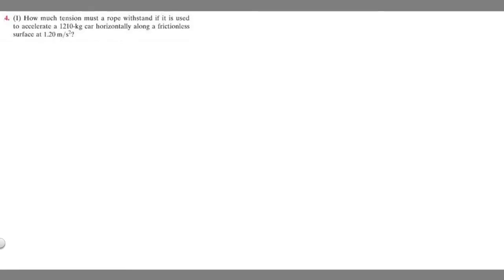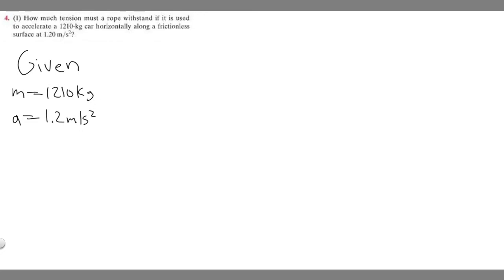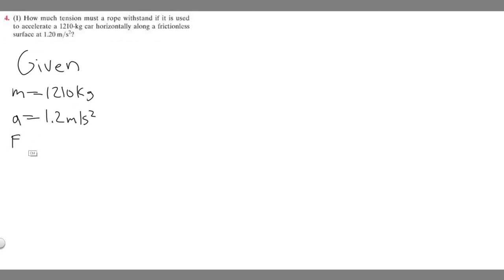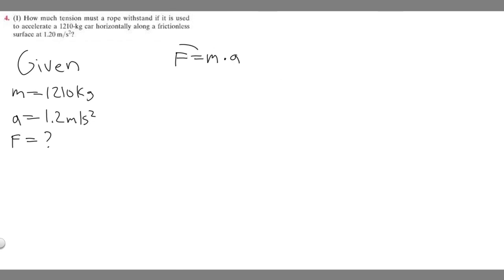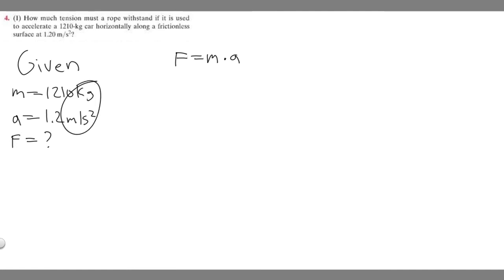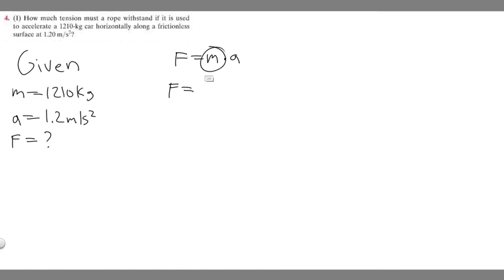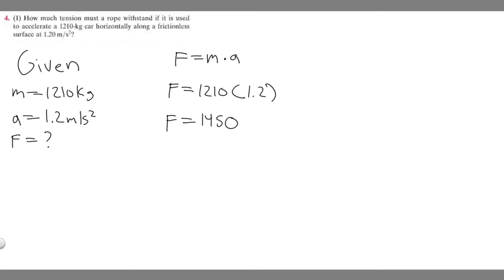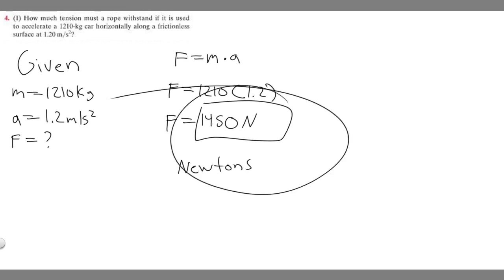How much tension must a rope withstand if it is used to accelerate a 1210-kg car horizontally along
How much tension must a rope withstand if it is used to accelerate a 1210-kg car horizontally along a frictionless surface at 1.20 m/s^2? .